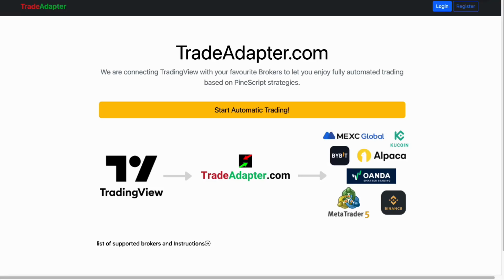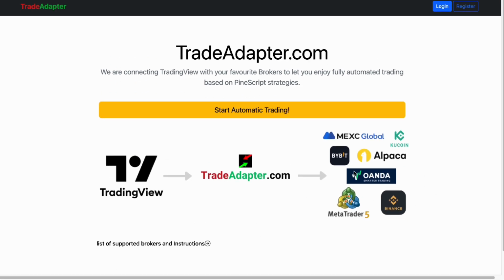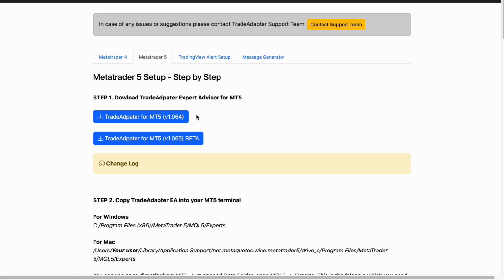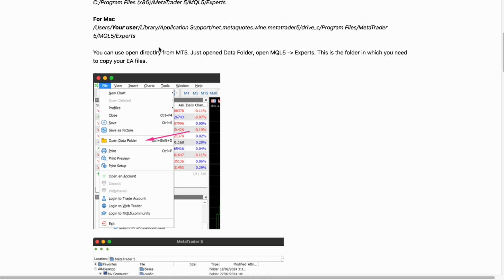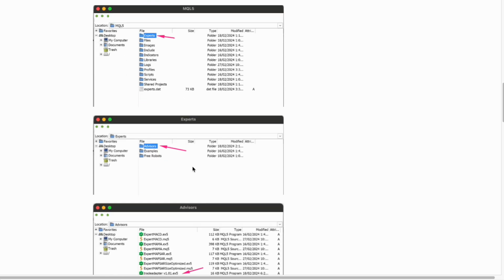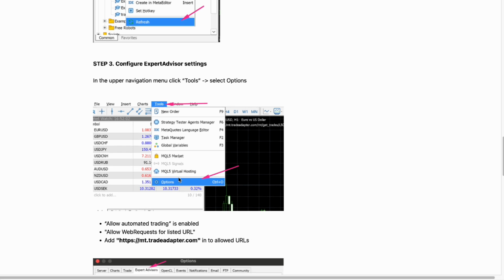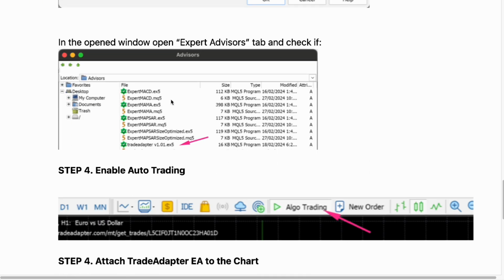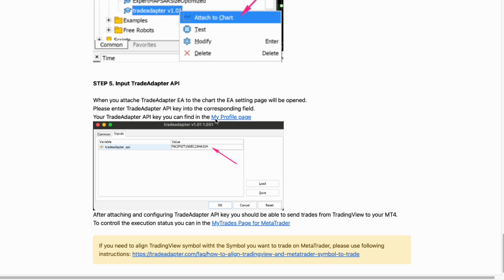How To Connect MT4/MT5 To Tradingview 2025! (FULL GUIDE)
In this video, I am going to show you how to connect MT4/MT5 to TradingView in 2025 with a full guide. I will walk you through the process of linking your MetaTrader accounts to TradingView for enhanced charting and analysis capabilities.

0:00 INTRO
0:05 TUTORIAL